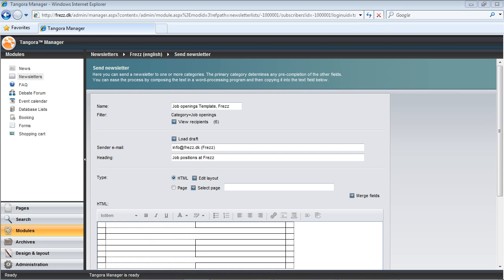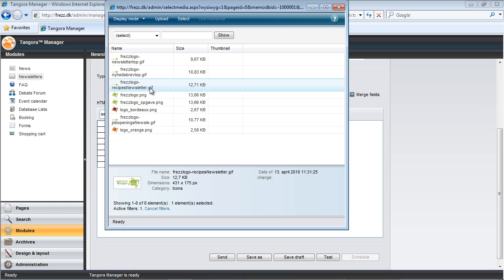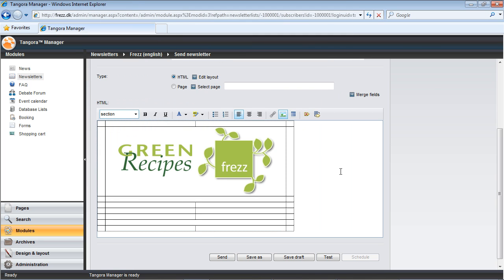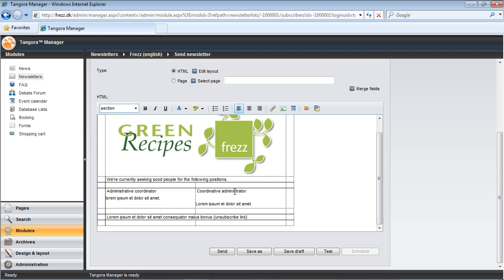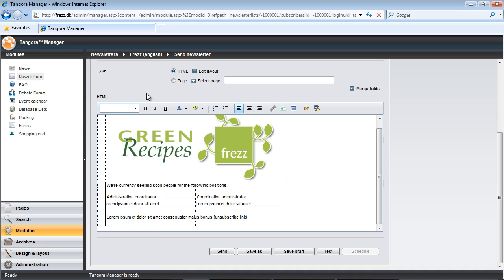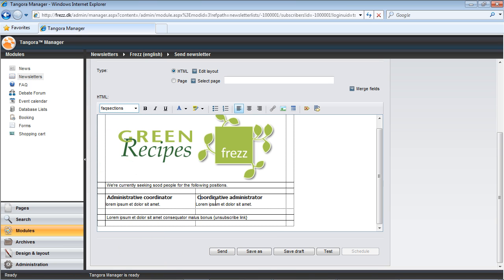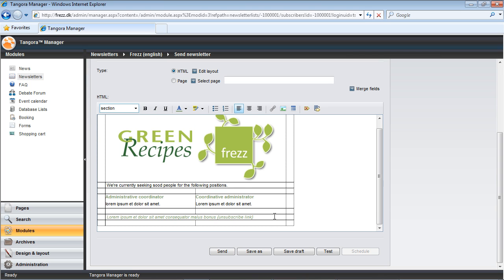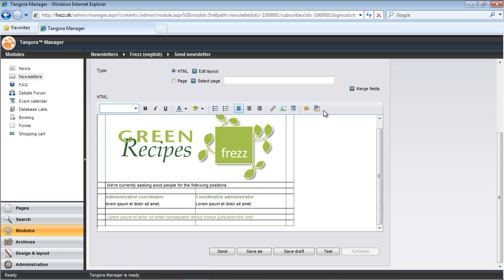Tangora: Building Newsletters 5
Starting from scratch, part 2